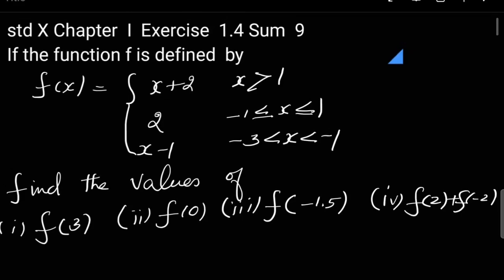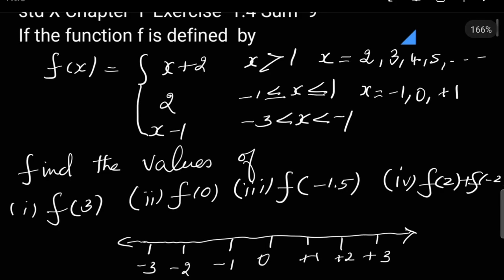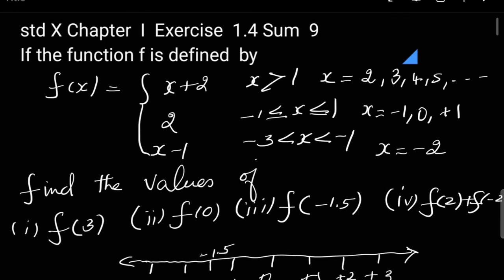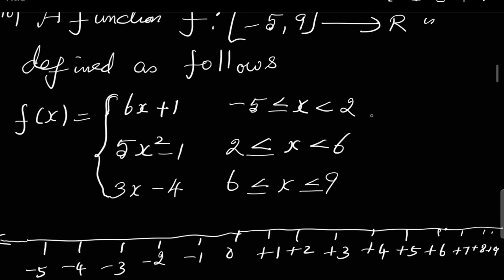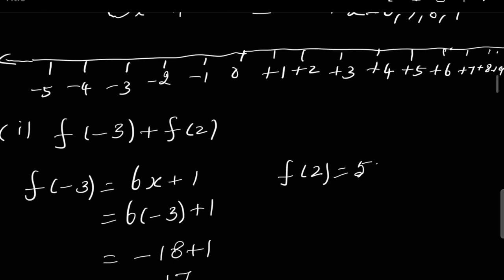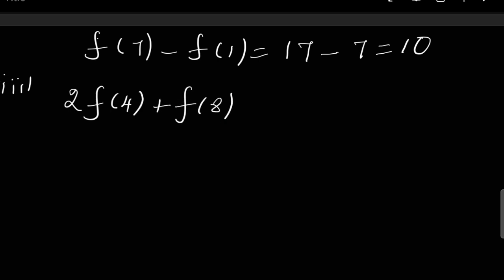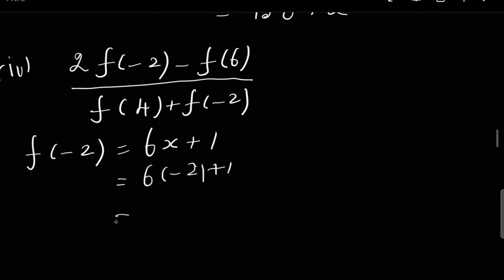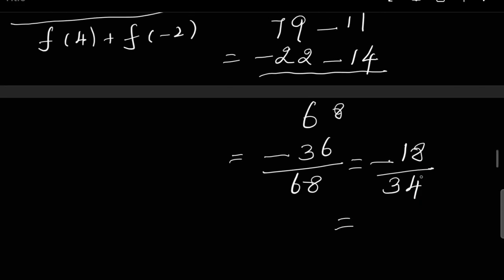Std X Maths Chapter I Exercise 1.4 Sum 9&Sum 10